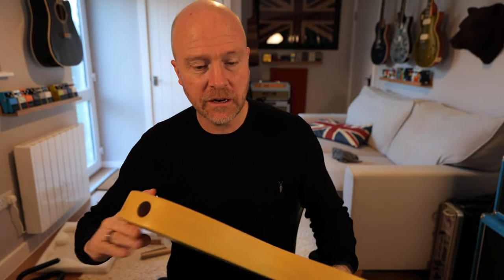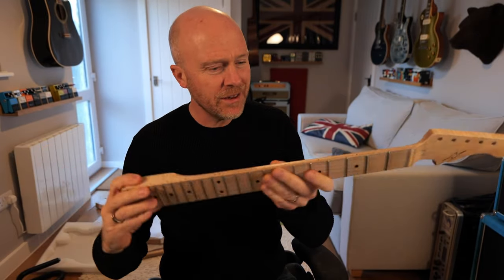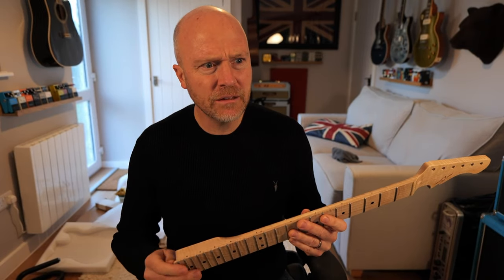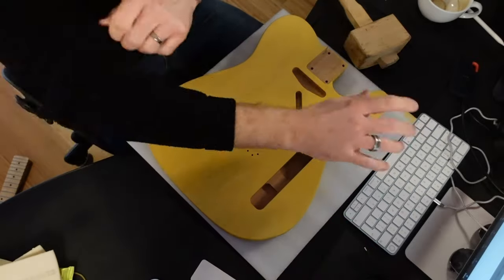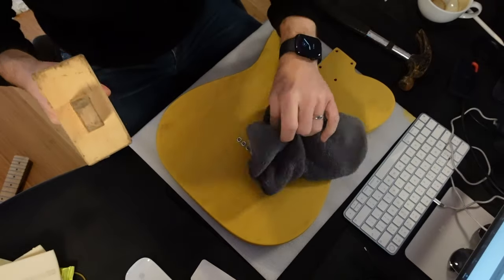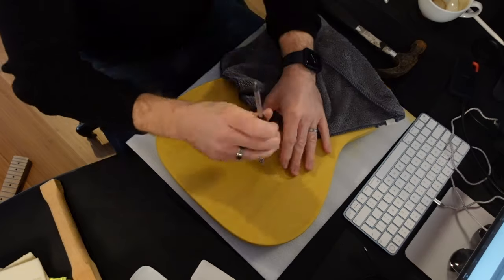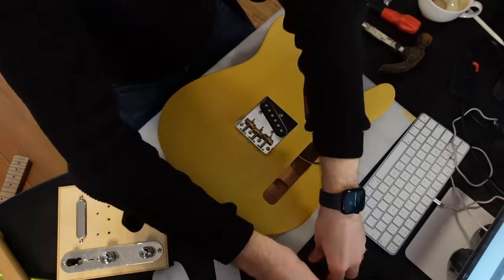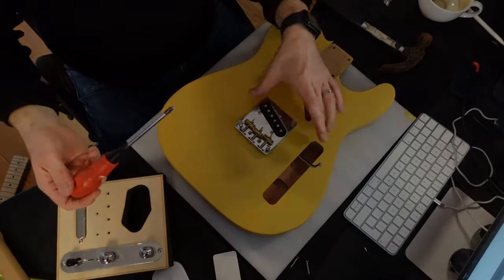Can I Build A Guitar? - Part 2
In today’s video, Paul Drew from The Studio Rats is completing the build on the Bolt Guitars guitar kit.

With this kit you get everything you need to build a Telecaster style guitar and believe it or not, its straightforward. Not being the most handy guy in the room, we will see how easy this is.